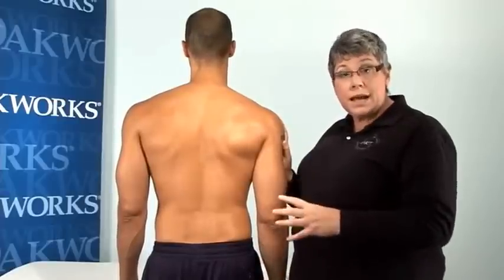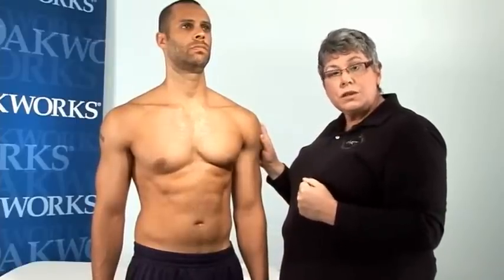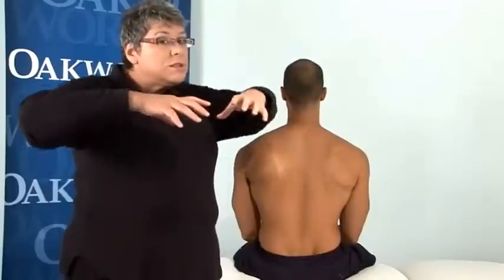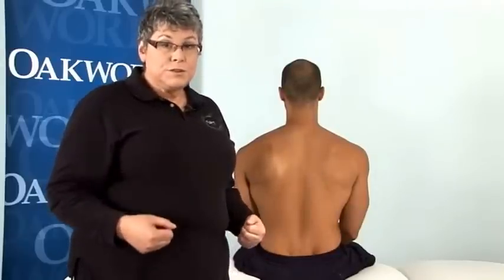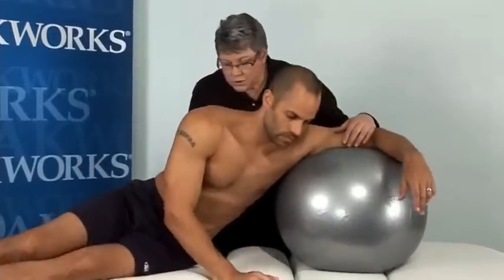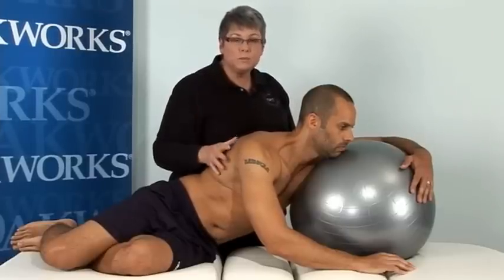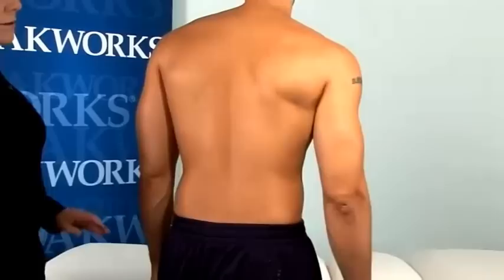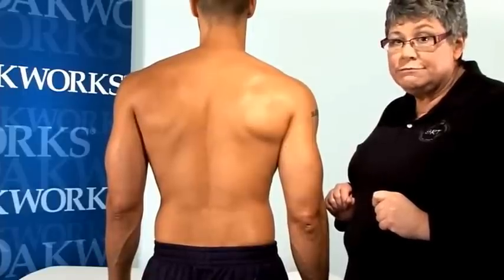Quit Blaming The Rhomboids by Taya Countryman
Taya Countryman of demonstrates her philosophy: Quit blaming the rhomboids
Taya Countryman has been practicing massage since 1977, and specialize in patients experiencing complex and chronic medical conditions. She listens to the body and "thinks outside the box" to find the solutions for their symptoms.